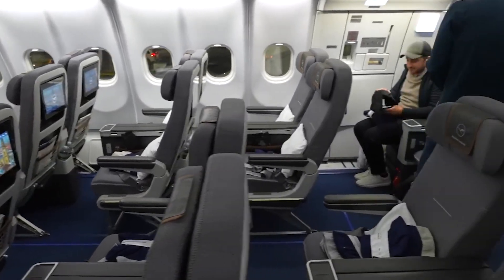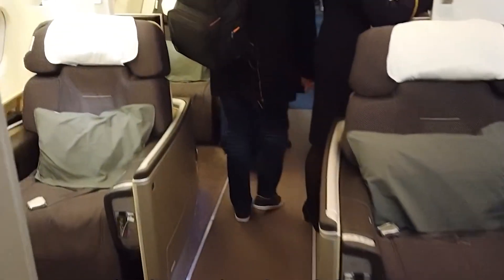Inside The $315 Million Airbus A340-500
Inside The $315 Million Airbus A340-500 Plane

This is the Airbus A340-500, the longest-range variant of the A340 family. Designed for speed and extraordinary range, this aircraft boasts a top speed of Mach 0.86 and can fly non-stop over a distance of 9,000 nautical miles. The development of the plane was part of a broader strategy by Airbus to create a family of wide-body aircraft that could compete directly with Boeing's dominance in the long-haul market, and the A340 itself was developed alongside the twin-engine A330, sharing many design and technological elements to reduce costs and complexity in manufacturing and maintenance.
The A340 was specifically designed to address routes where ETOPS restrictions on twin-engine aircraft and the need for more than 180 minutes of single-engine flying capability to the nearest suitable airport were a concern, providing a four-engine configuration that was appealing for long over-water routes. Introduced in the late 1990s, the A340-500 variant was officially launched in 1997, offering further enhancements and capabilities over its predecessors. The aircraft first took to the skies in 2002, and entered service with its launch customer, Emirates, in 2003.
The base purchase price for a new Airbus A340-500 is $315 million before options.
Here is everything you need to know about the Airbus A340-500.

TIMESTAMPS
0:00 - Intro
1:21 - Cabin
4:23 - Cockpit
6:41 - Performance
7:50 - Prices
7:58 - Outro